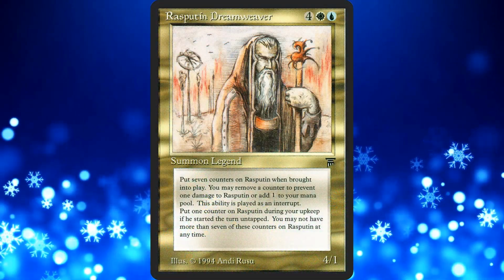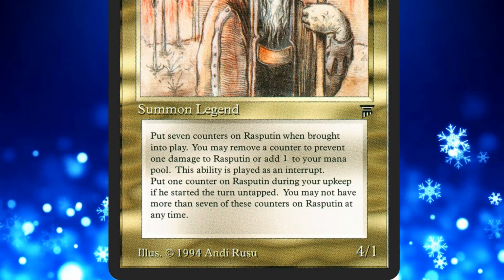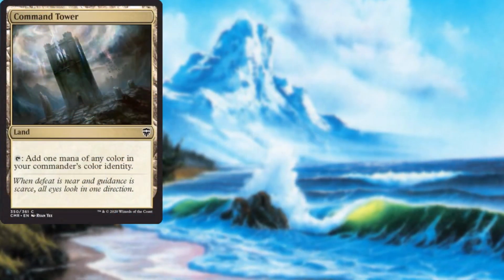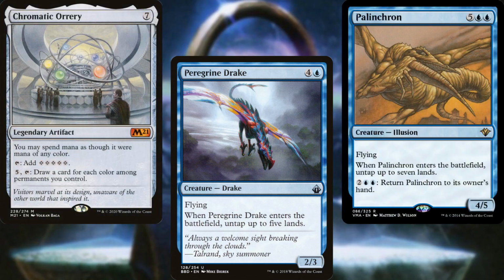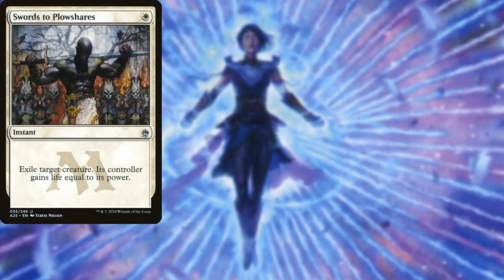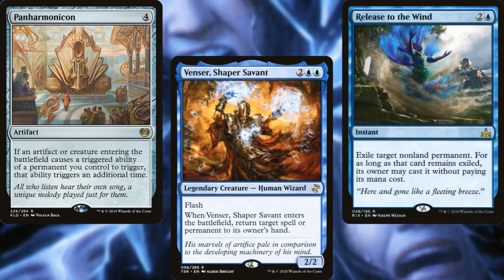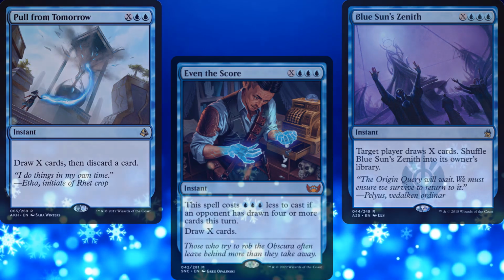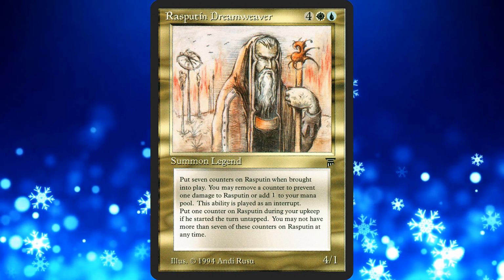Let's Build a No Budget Rasputin Dreamweaver Commander Deck!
Flicker and Blink our way to victory! Huge thanks to Josh and Ultimate Guard for sponsoring this video!